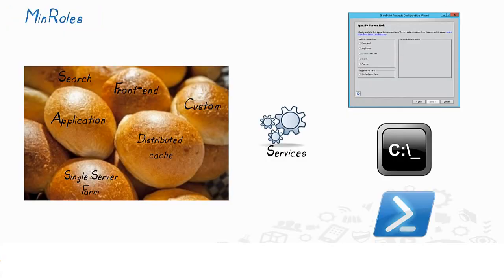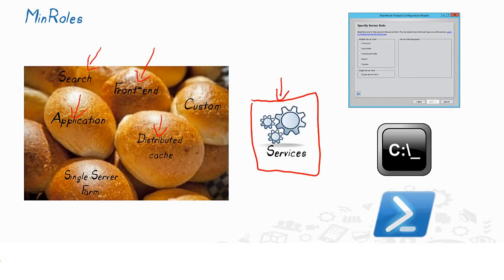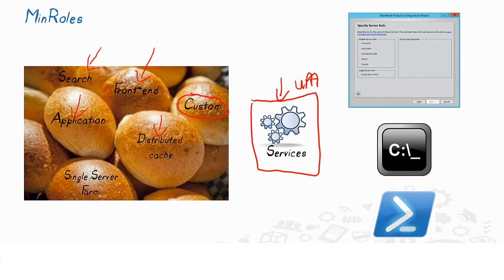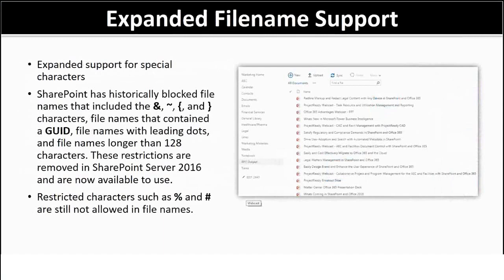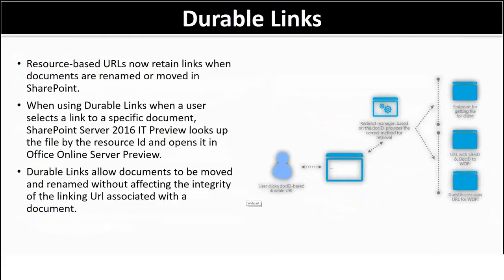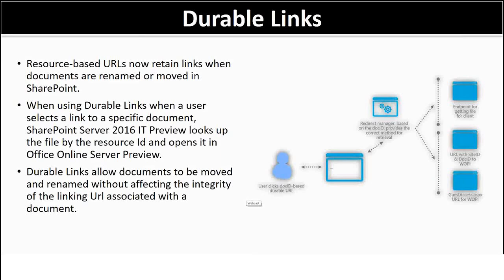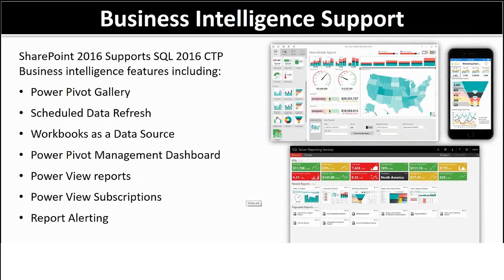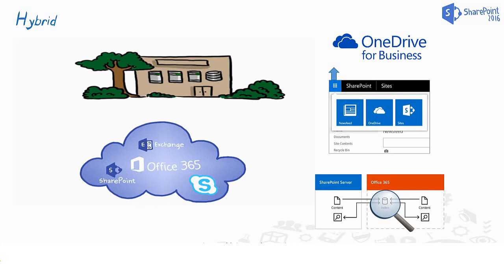SharePoint 2016 Features